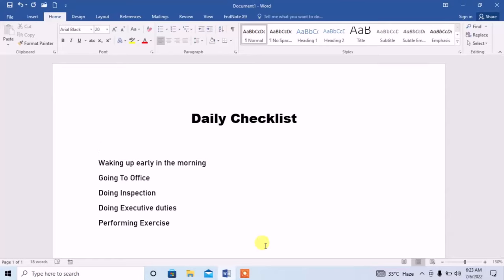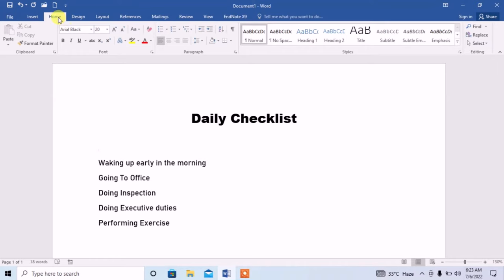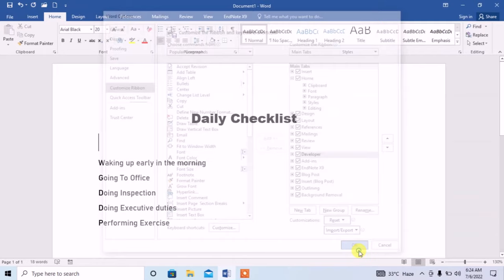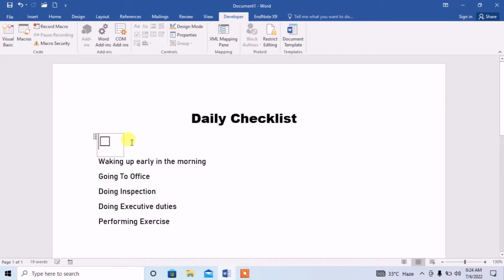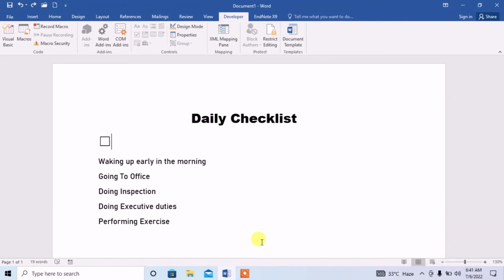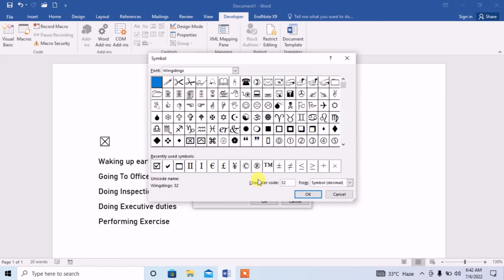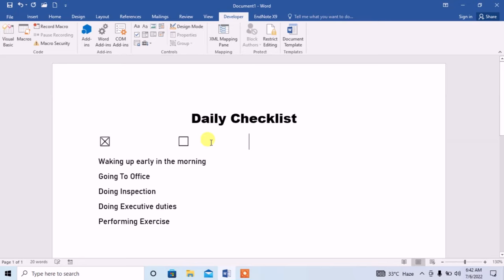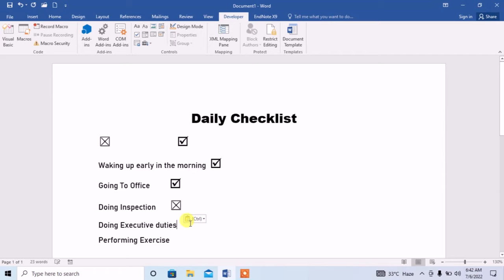How To Insert Check Box in Microsoft Word | How To Put Tick Box in Word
This video shows how to add check in ms word 2010, 2013, 2016, 2019